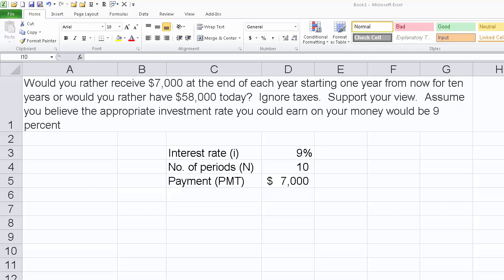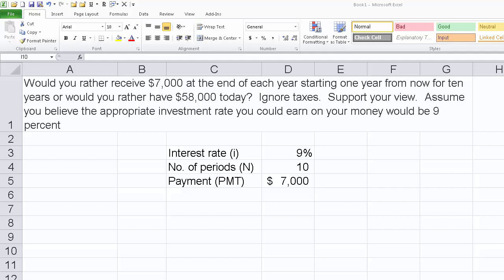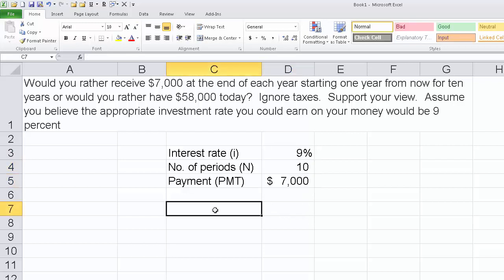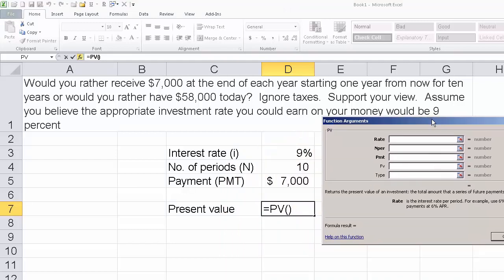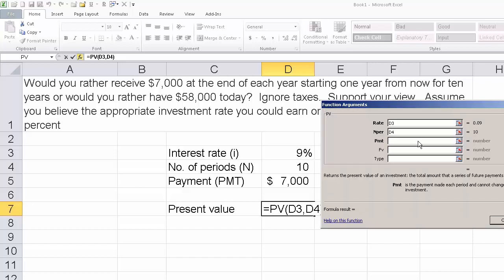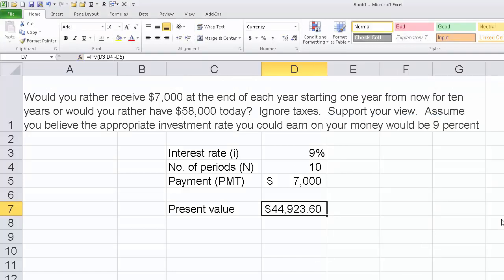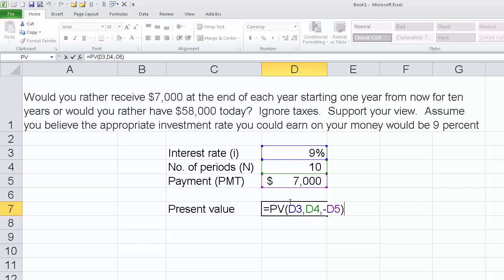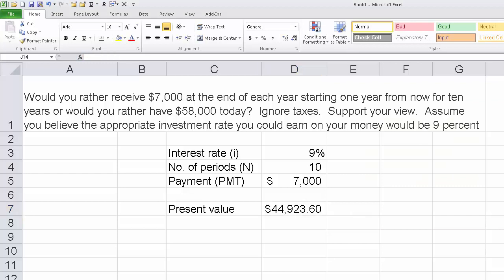Present Value Lump Sum Amount or Payments